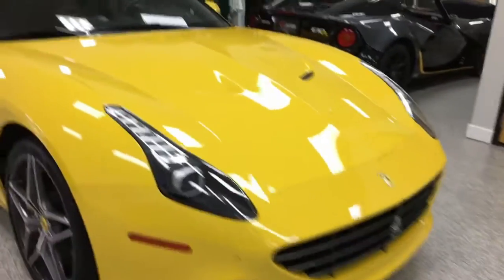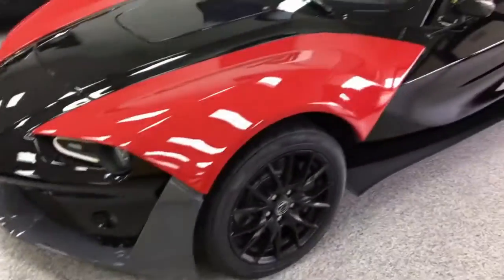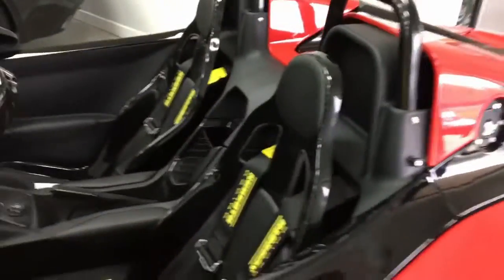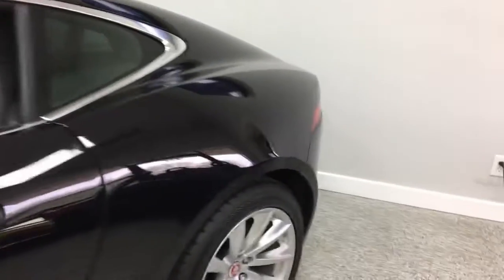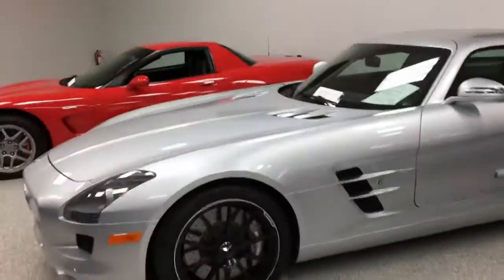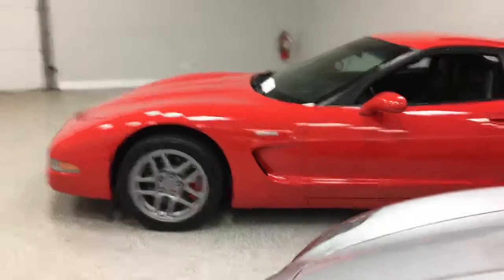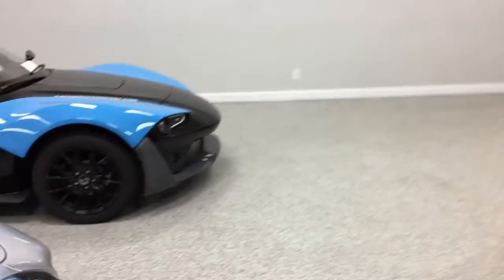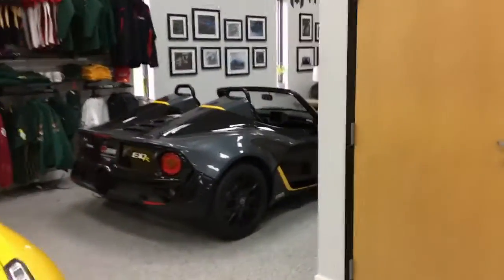Ferrari California T At Gator Motorsport!